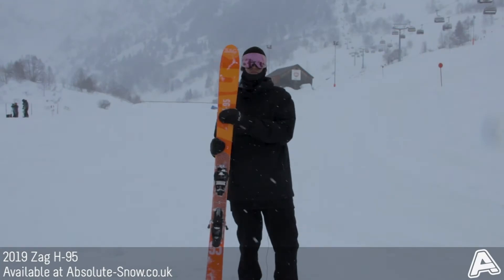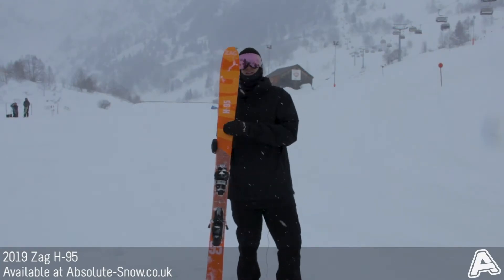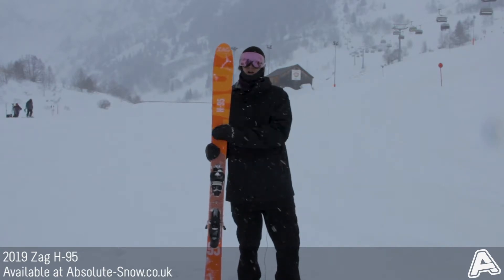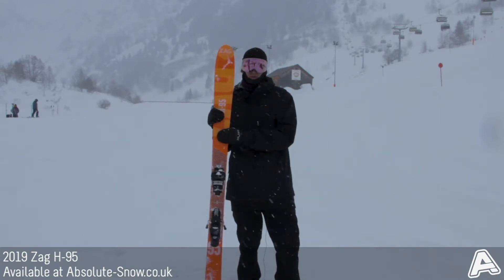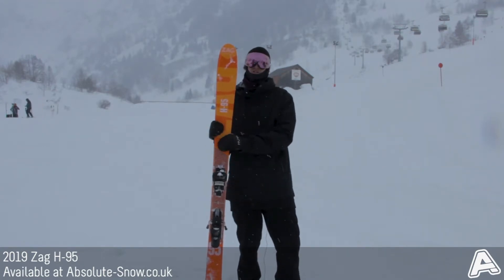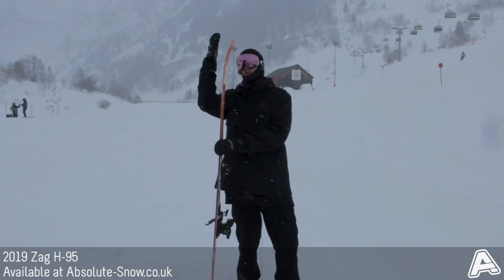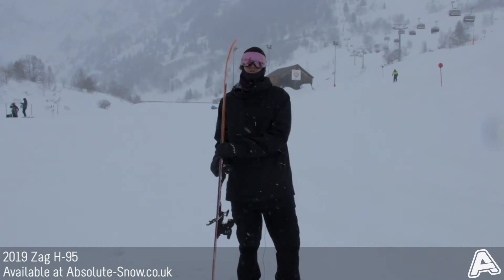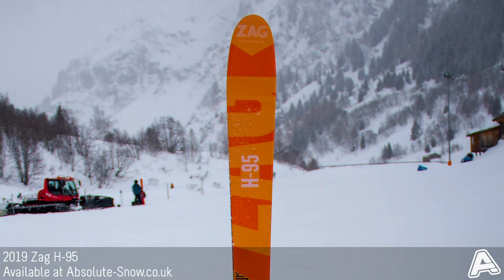2018 / 2019 | Zag H-95 Skis | Video Review